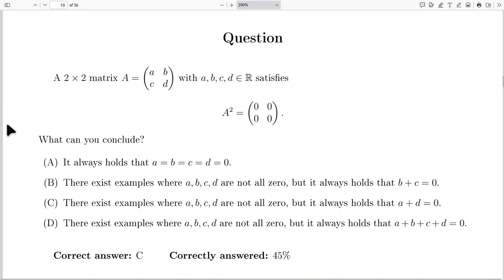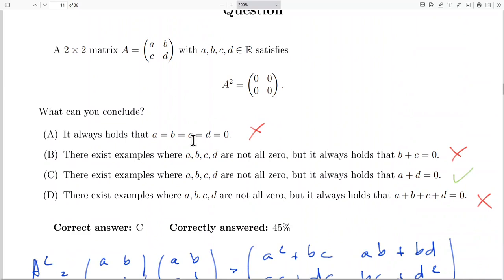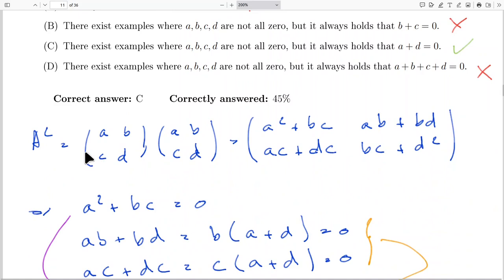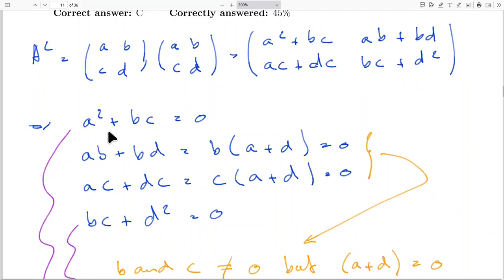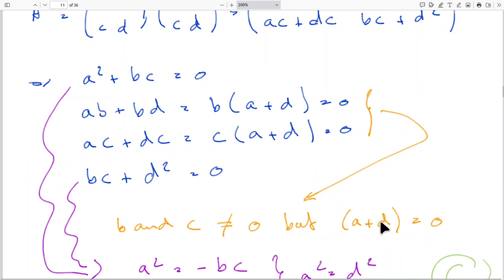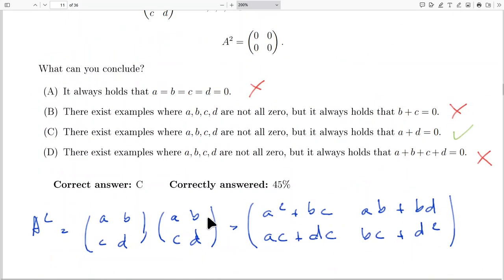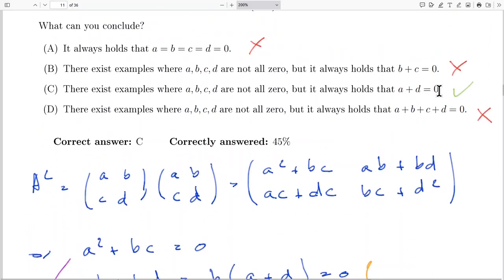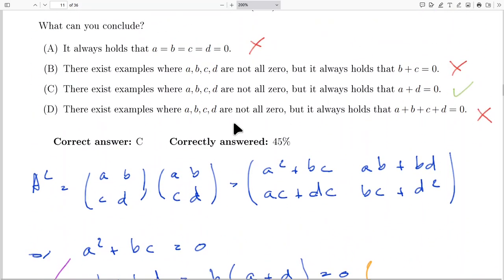18 - Matrices with Square Zero: What Can We Conclude? - august 2025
matrices, nilpotent, trace, determinant